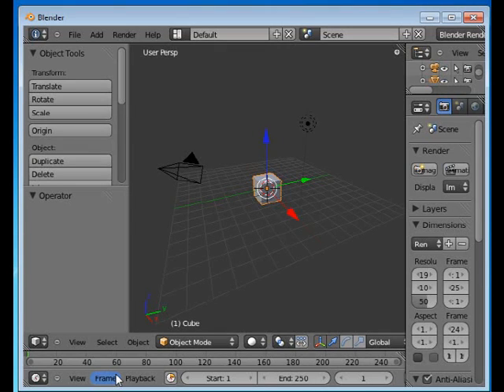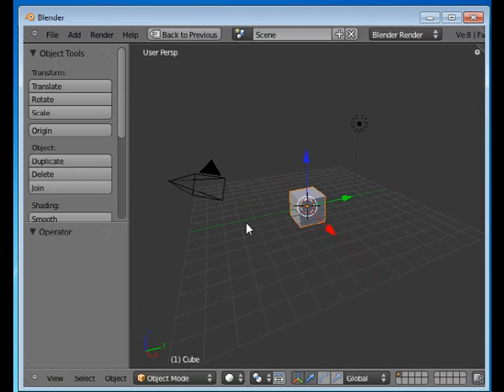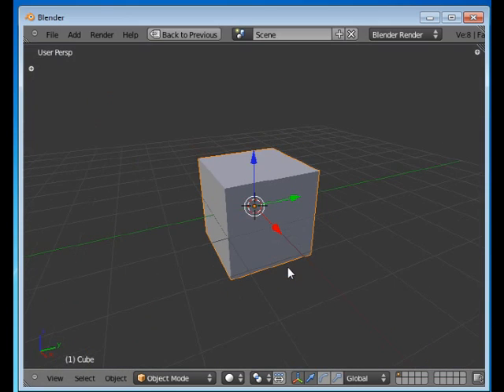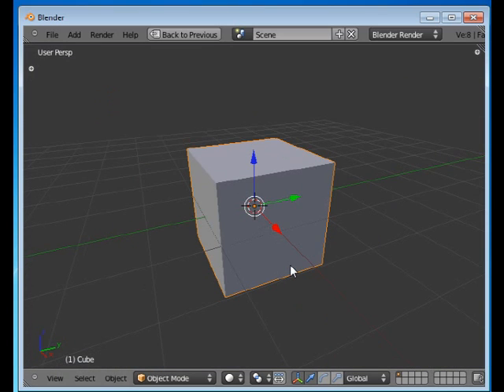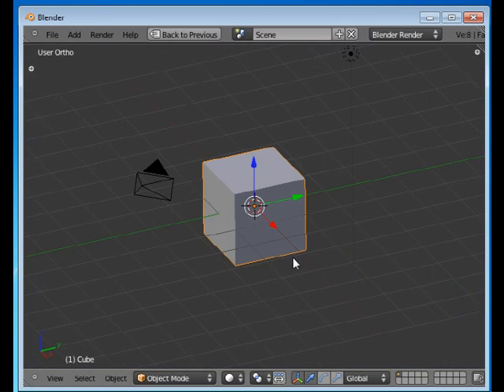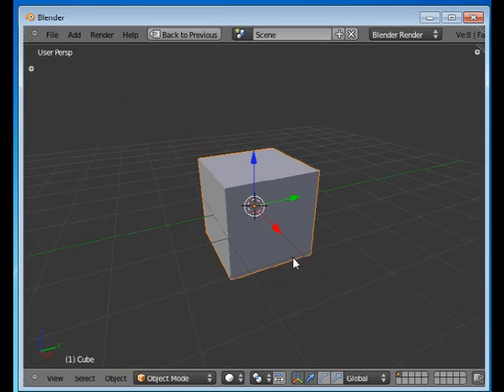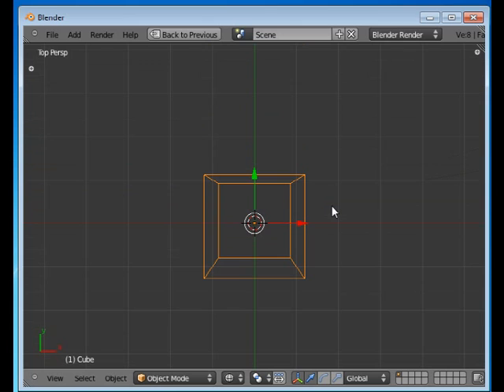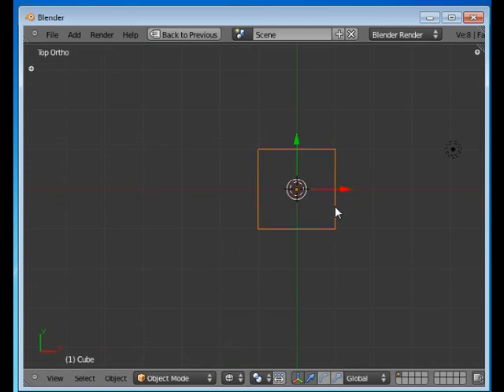Absolute Beginners Blender 3D #3 Tutorial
Blender 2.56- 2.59 and Blender 2.60 3D Tutorial which shows the difference between perspective and orthogonal view. I appologize for the unintentional rewerb on the audio.